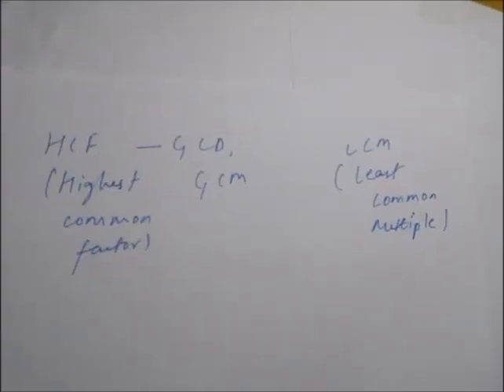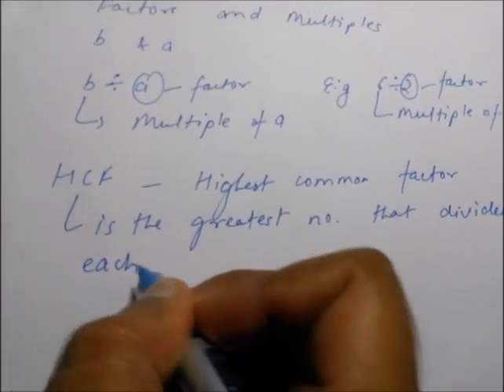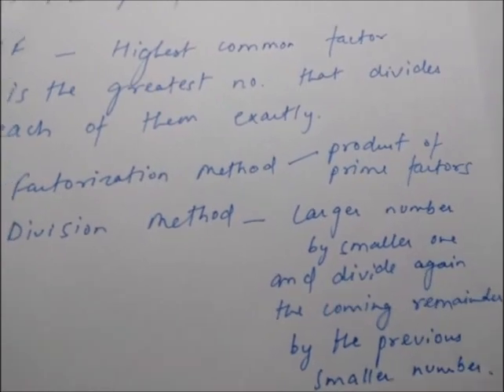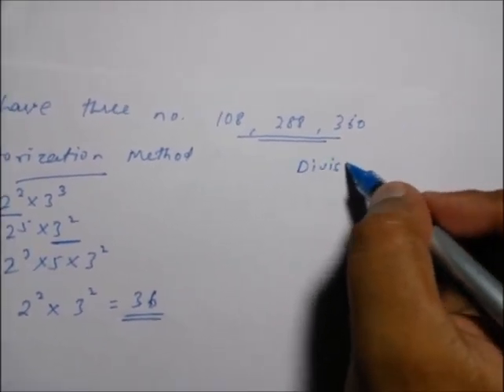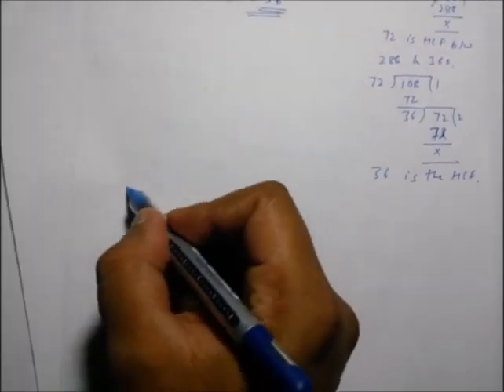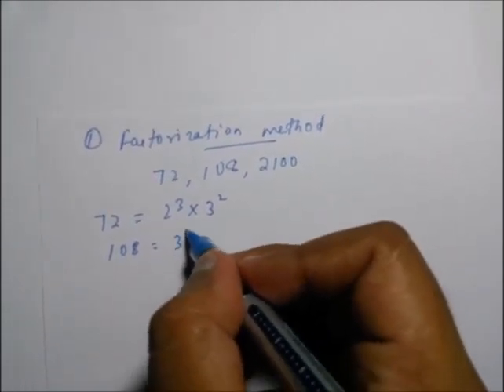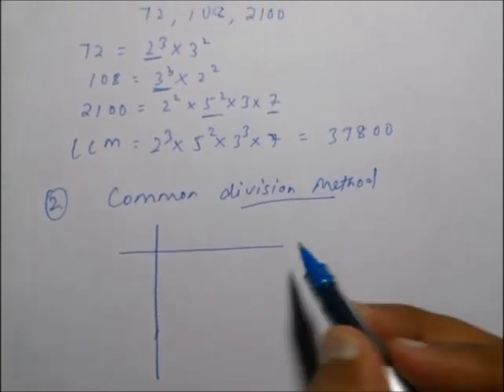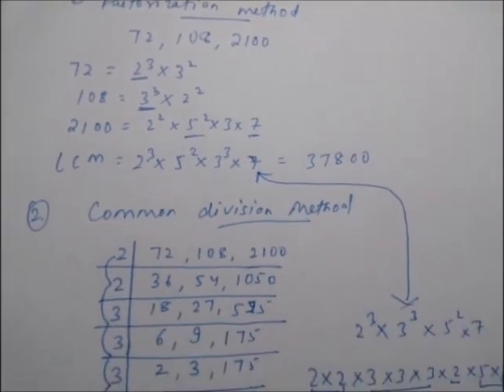Introduction To HCF And LCM| Easy Trick | IBPS PO/CLERK | SSC | RBI | LIC ADO/AAO| SBI PO/ CLERK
In this videos we learned how to find HCF and LCM of any number..these type of question always come in banking exam